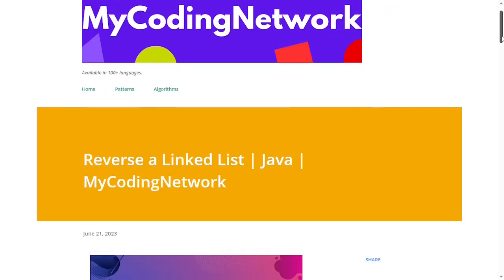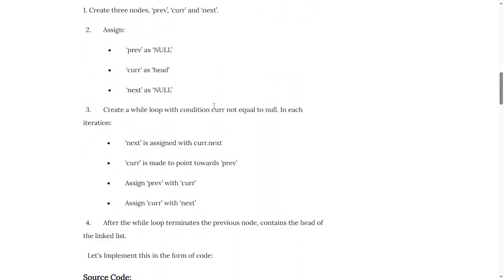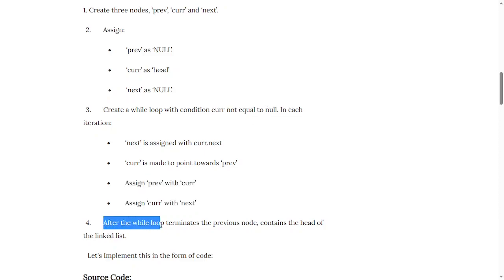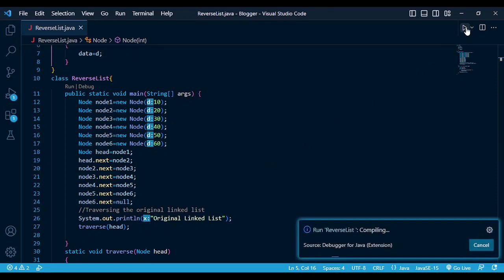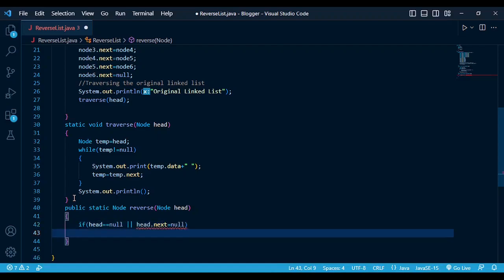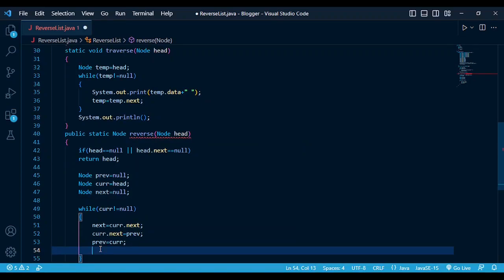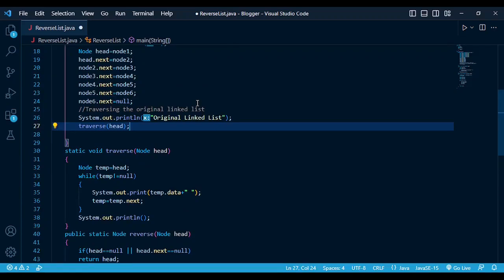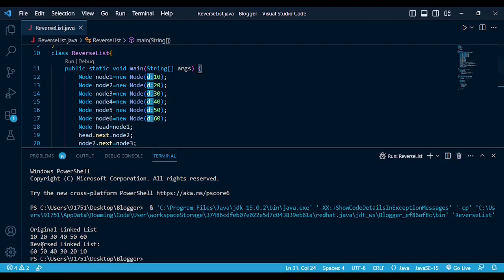Reversing a Linked List iteratively | Alok Tripathi | MyCodingNetwork | Java